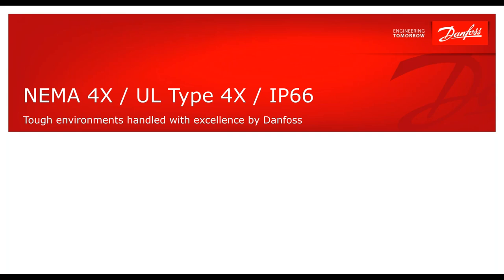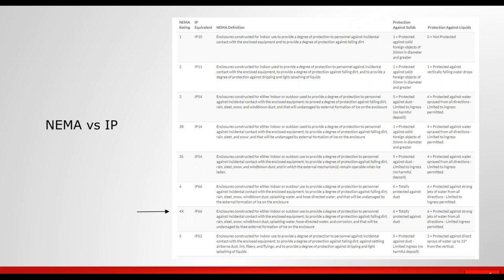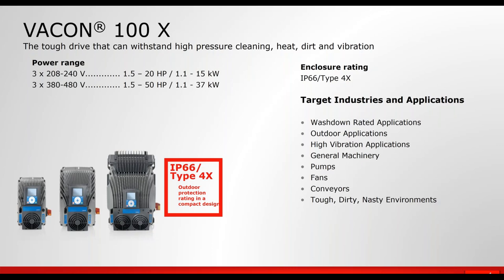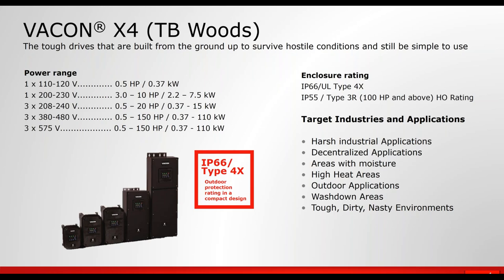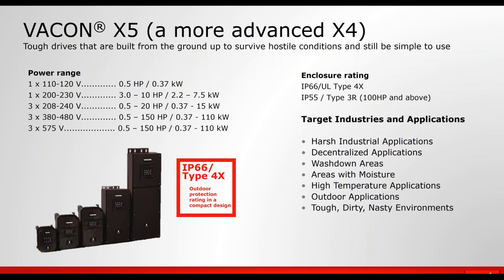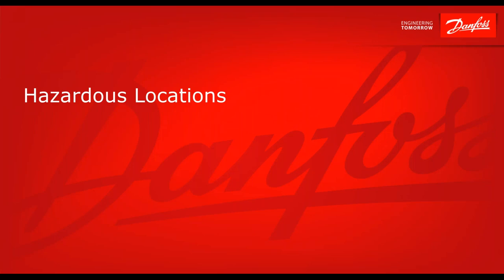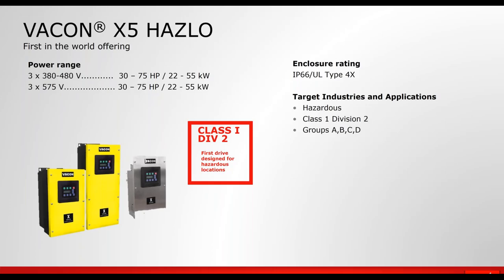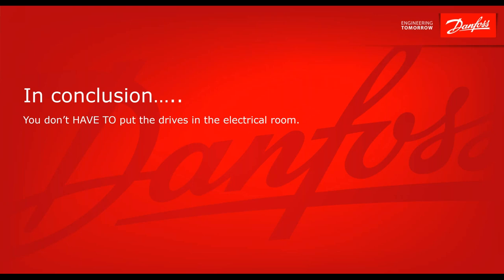Danfoss Drives - Enclosure Types and Mounting Locations